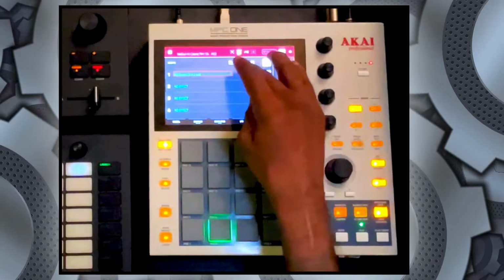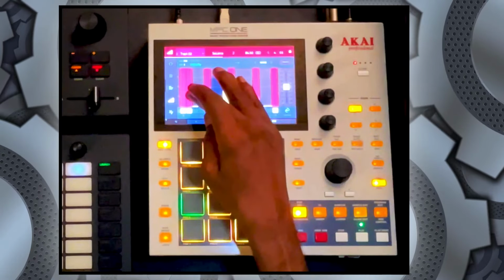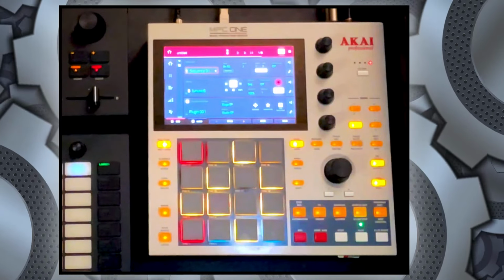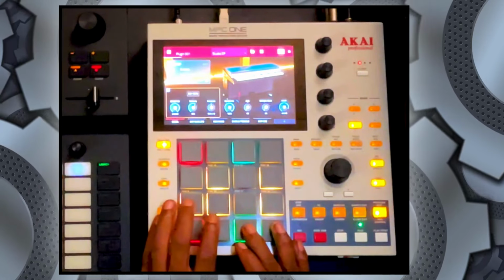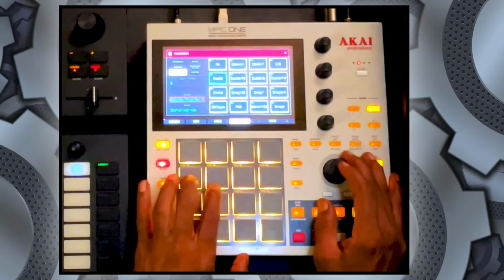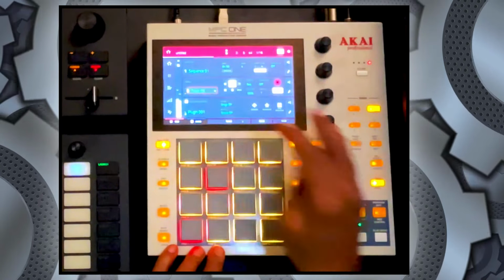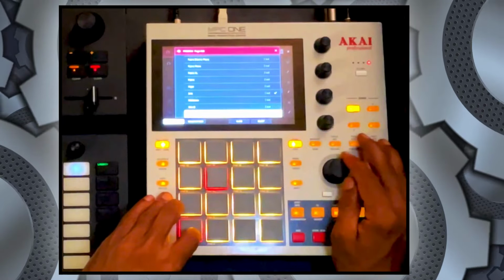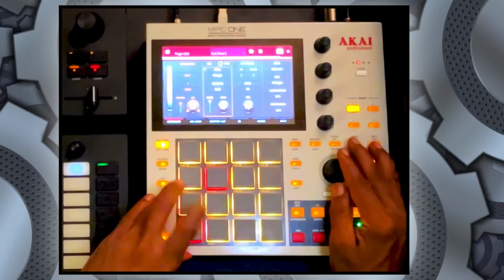Making Beats From Scratch Using Only the Akai MPC One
In this video: a beat-making session on the Akai MPC One, start to finish. Produced by me, Charles Paris (Paris Eighty / O.T.G), a Philadelphia producer with 300+ placements including the Tiny & Toya Season 2 theme song.